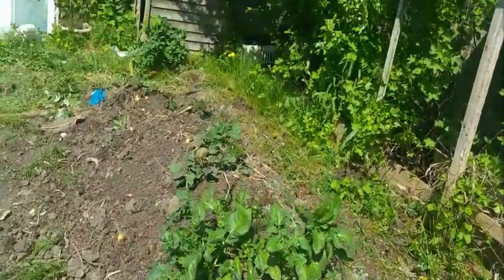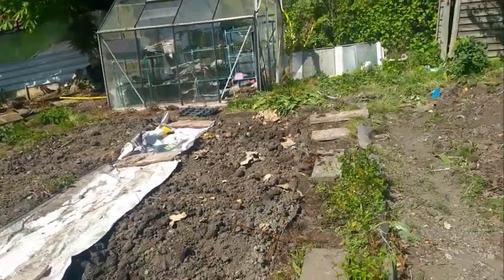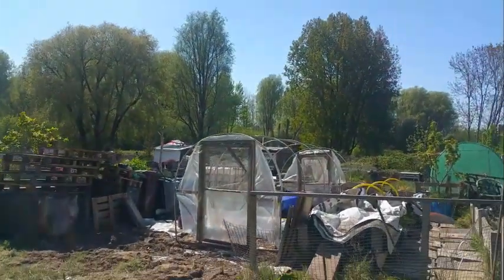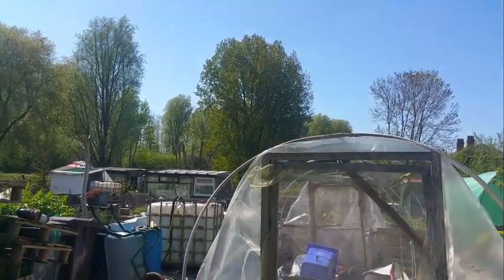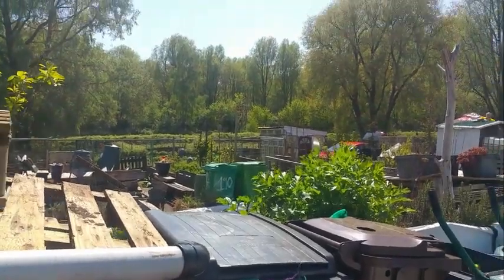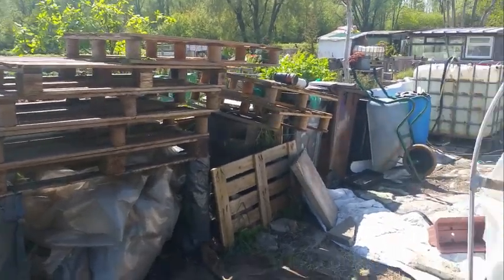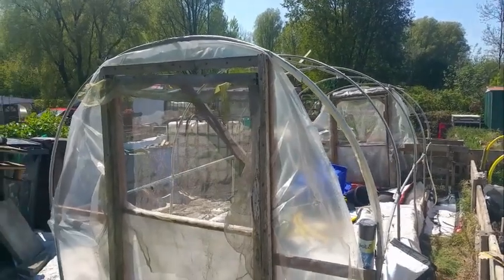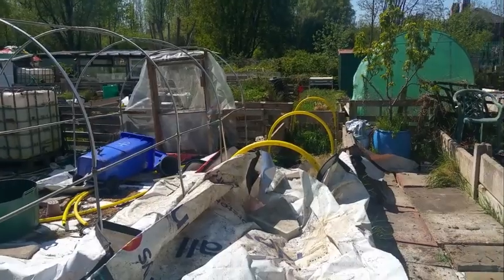Billy the struggling plotter. 24/4/20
Come take a stroll with me as I take you on a journey into the world in Bill's allotment.